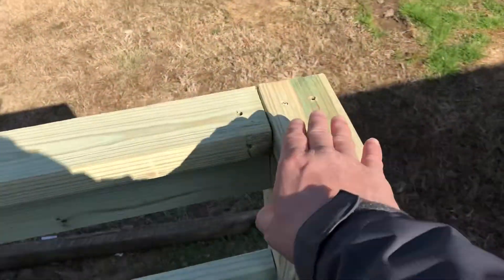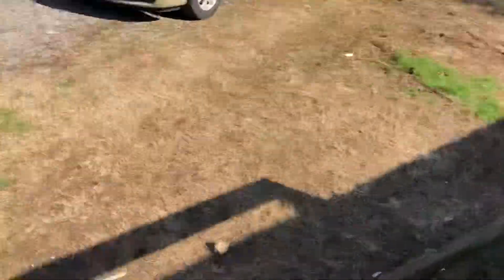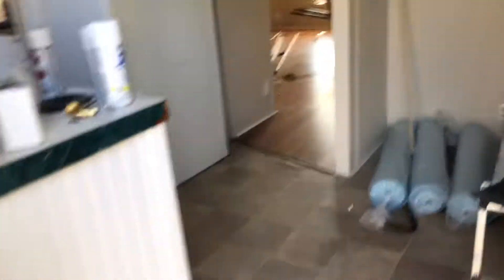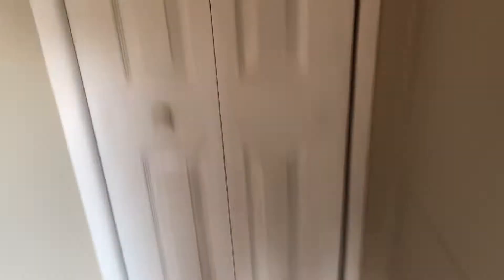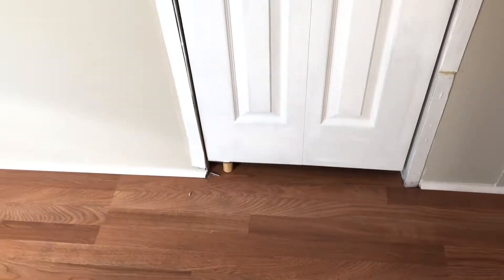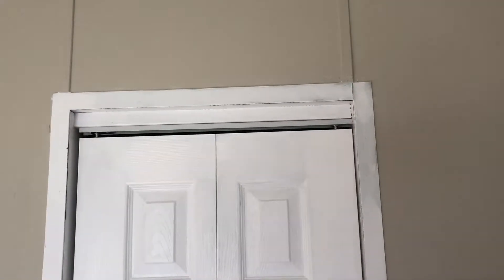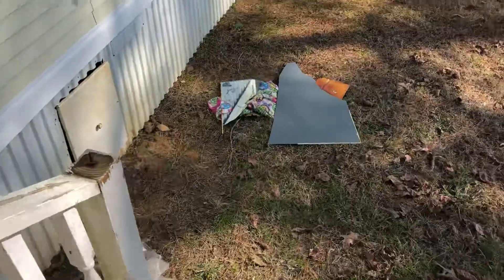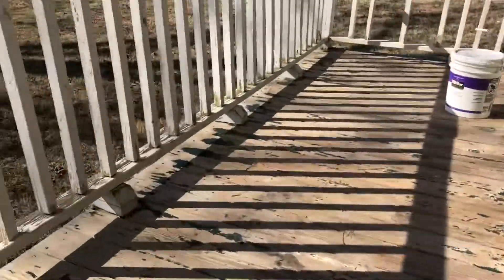Cut off punch out inspection